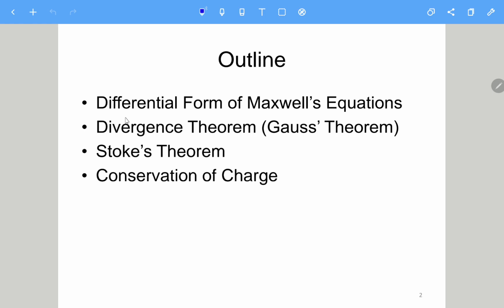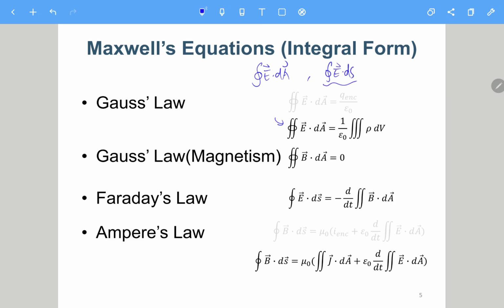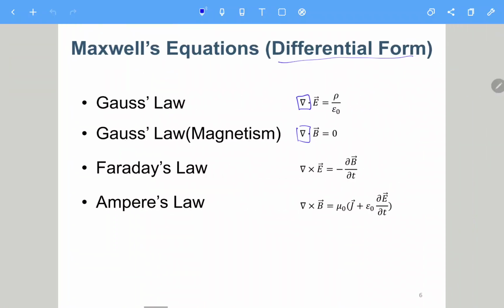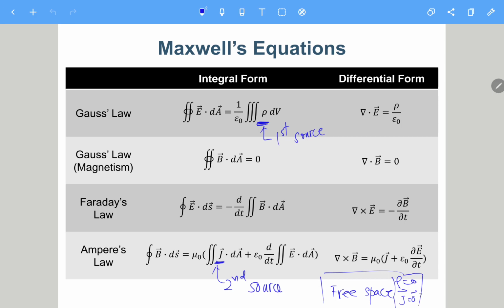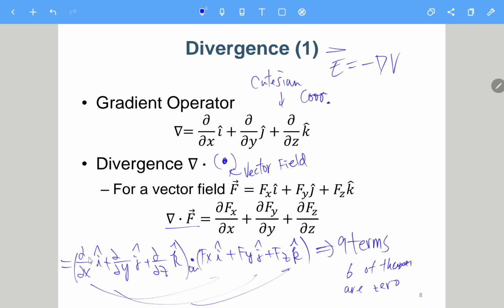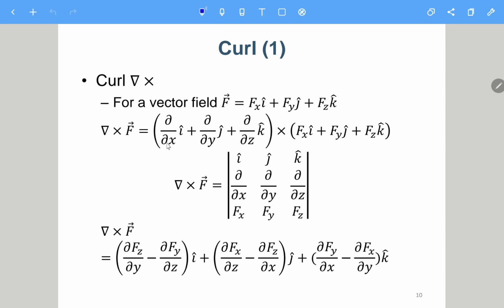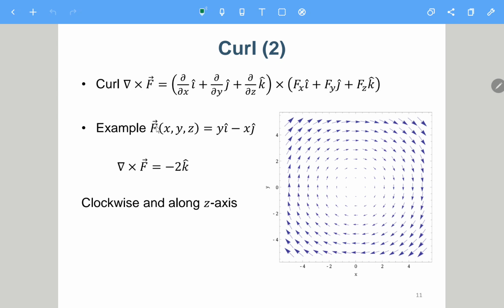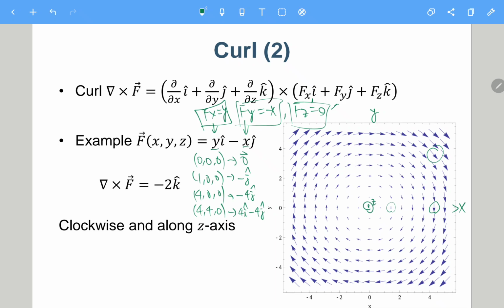Physics II - Supplementary note of Chapter 32 Maxwell’s Equations Revisit - Part I - Spring 2023